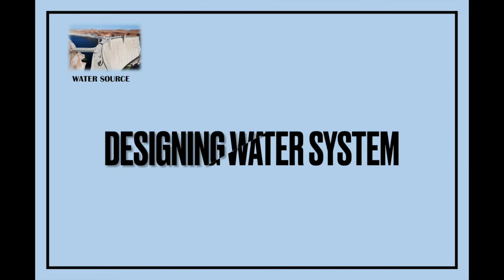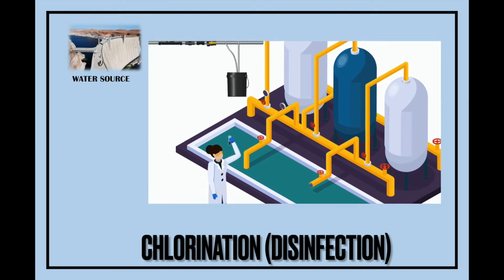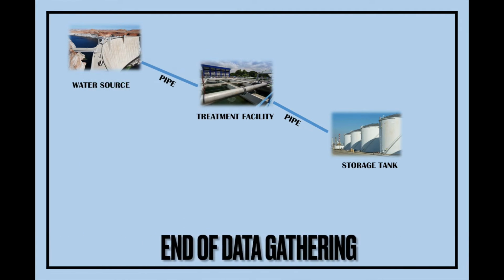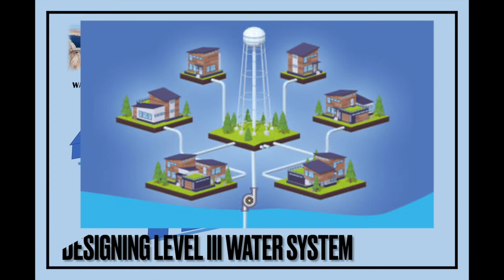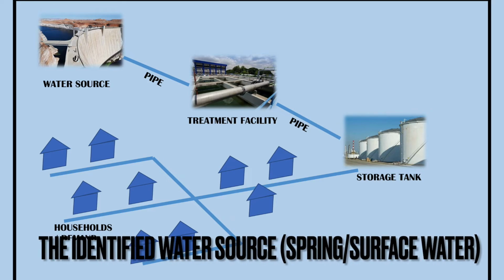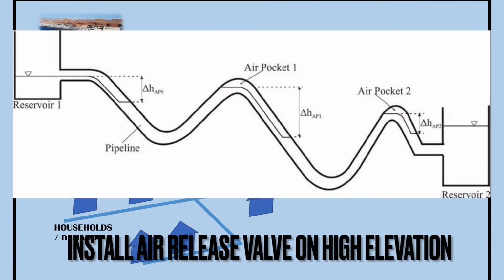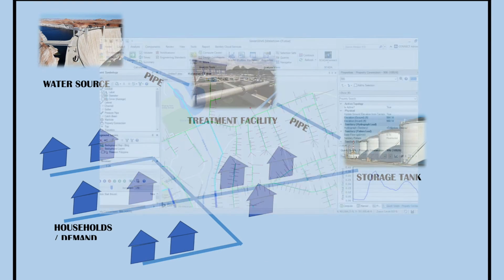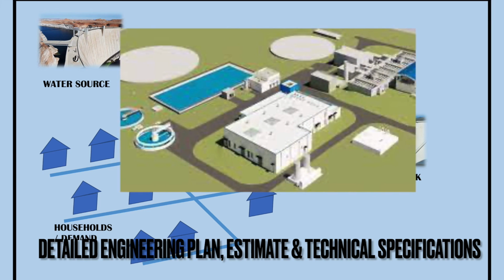How to Analyze and Design Level III Water Supply System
The video shows how the water supply system is being studied, analyzed and designed. The water system components are also discussed in the video to give the idea to the viewers. The video is for engineers and master plumber who are engage in water system project.

Music Background credit:
 Epic Trailer by LesFM